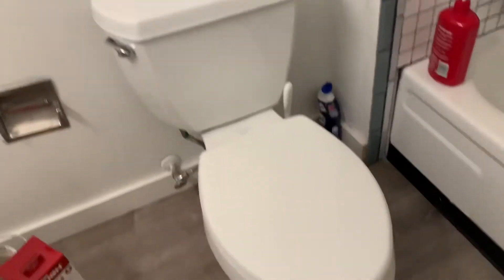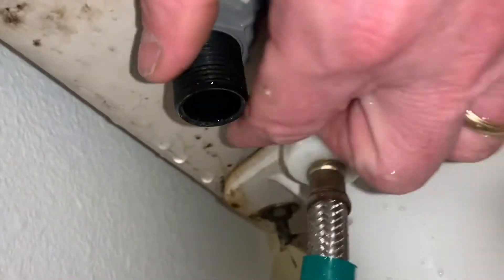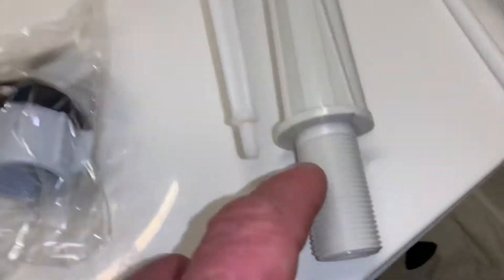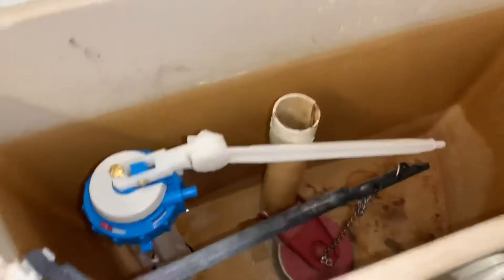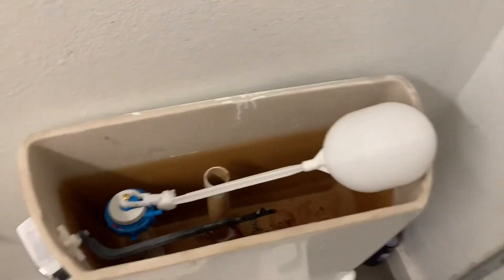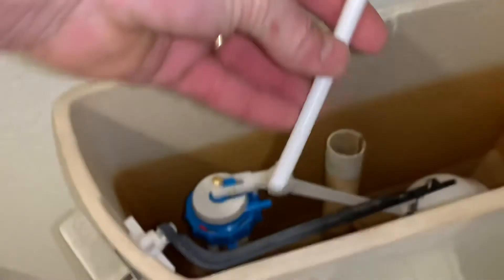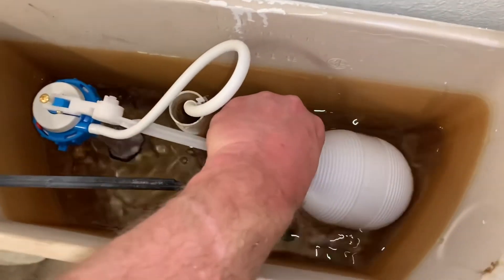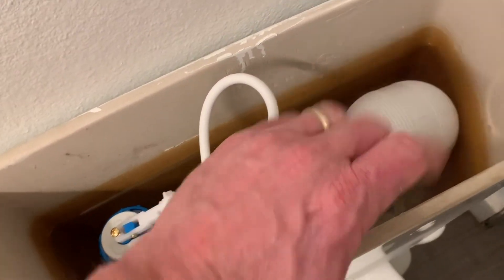DIY Toilet Bowl Float Replacement "For Dummies" Tutorial [Toilet Float Replacement]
Revamping your toilet's functionality is easier than you think with this comprehensive "For Dummies" tutorial on replacing the toilet bowl float. A malfunctioning float can lead to various toilet issues, from constant running to inadequate flushing, impacting your daily comfort. In this step-by-step guide, learn how to replace the toilet bowl float effortlessly and restore your toilet's optimal performance without the need for professional help.

The tutorial focuses on simplicity, breaking down the replacement process into easily manageable steps suitable for beginners or those unfamiliar with plumbing tasks. By following these instructions, you'll save time and money by avoiding costly repairs or calling in a plumber for a task you can easily handle yourself.

Throughout the video, each step is meticulously explained and visually demonstrated, ensuring clarity and understanding. From identifying the problem with your toilet's float to selecting the appropriate replacement and carrying out the installation, every detail is covered to facilitate a smooth and successful replacement process.

Safety is a primary concern, and this tutorial emphasizes the importance of safety measures while working on your toilet. Simple precautions ensure that the replacement is completed without any mishaps, keeping you and your bathroom environment secure throughout the process.

Moreover, this DIY tutorial isn't just about fixing the issue; it's about empowering you to maintain your home efficiently. By mastering this simple replacement task, you gain confidence in handling basic plumbing problems, enhancing your self-reliance in maintaining your household.

By investing a little time in this DIY float replacement, you'll not only resolve the toilet issues but also gain a sense of accomplishment and independence in addressing minor plumbing concerns.

Join countless individuals who have successfully tackled this straightforward replacement task, freeing themselves from the inconvenience of a malfunctioning toilet and gaining the skills to address similar issues in the future.

Share this tutorial with friends, family, and anyone seeking an easy-to-follow guide to resolving toilet problems.

Revitalize your toilet's functionality today by following this beginner-friendly tutorial on replacing the toilet bowl float. Start the process now and regain control over your toilet's performance, ensuring a smooth, efficient, and hassle-free flushing experience.

Here's a link to one on amazon (paid link): Danco 80816 Complete Toilet Repair Kit Fill Valve, Flapper, Rod, Float Replacement, White: